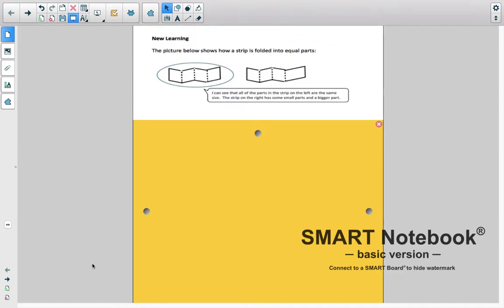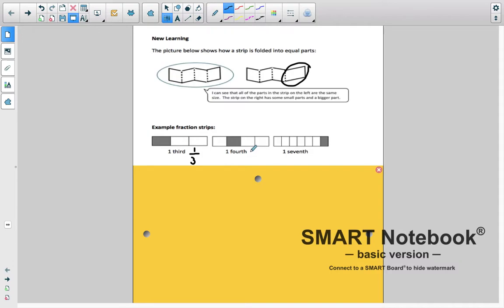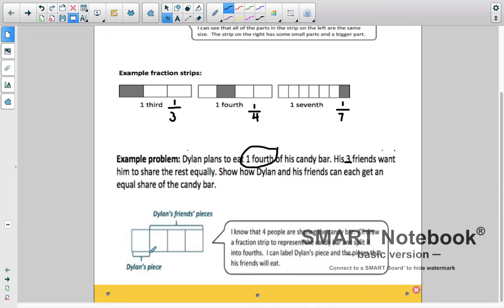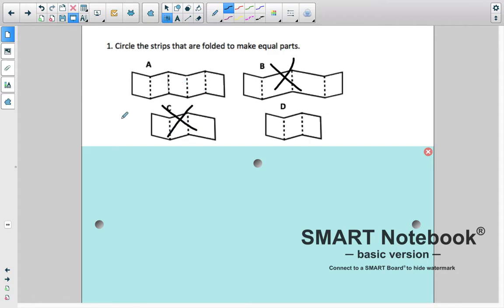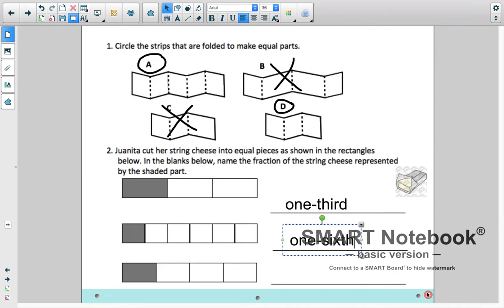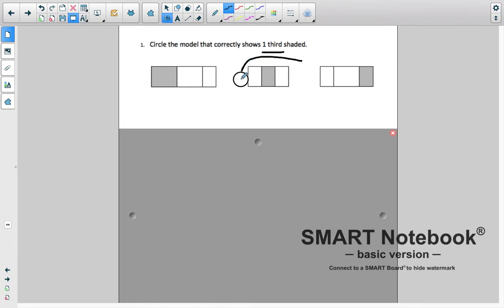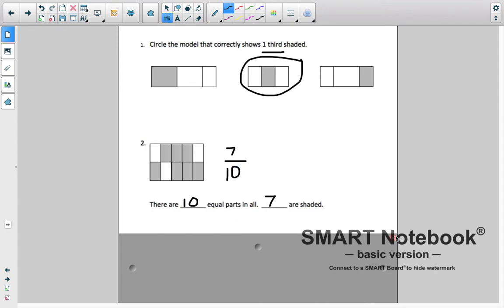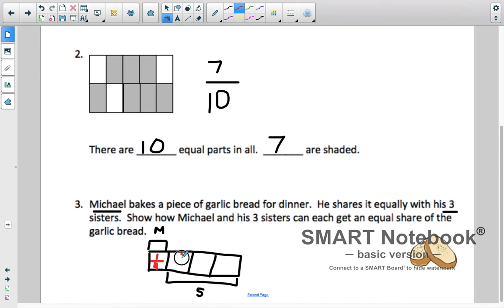Week 4: Day 2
Week 4 Day 2 Math Support